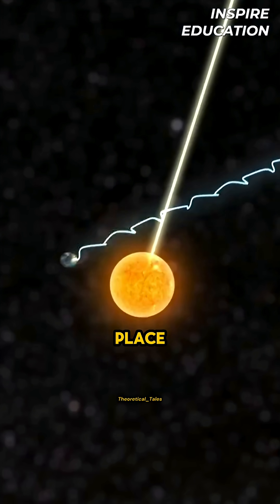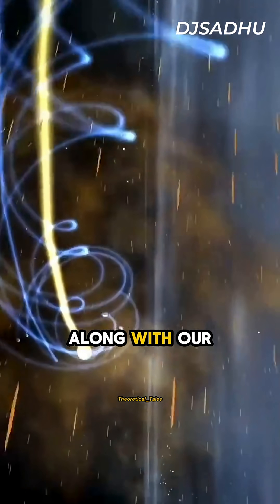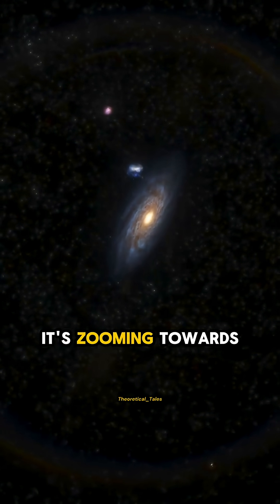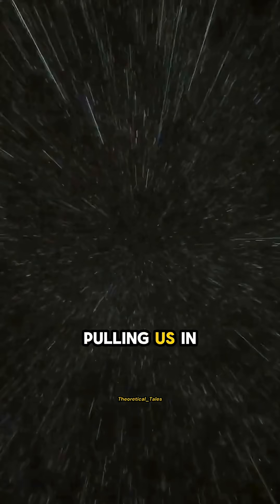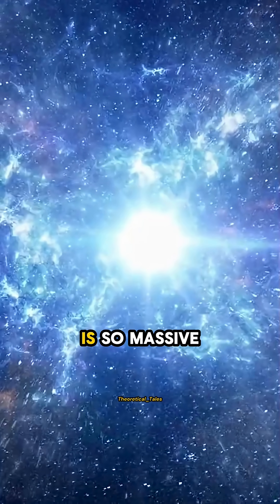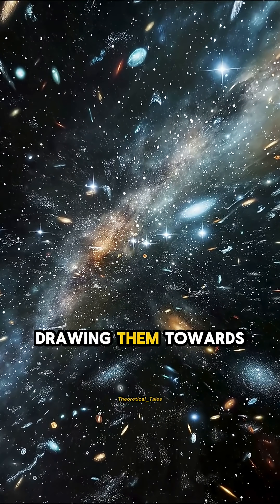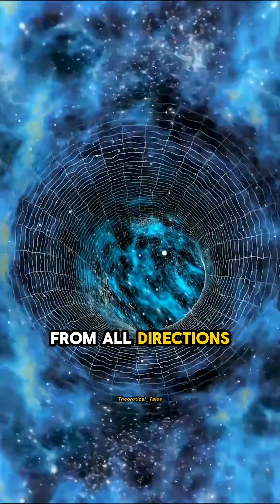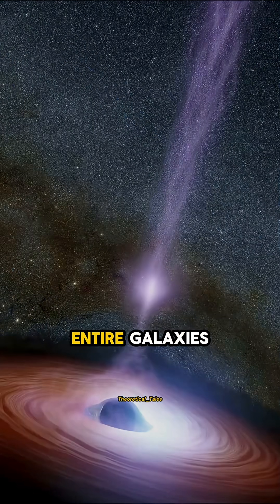The Great Attractor — A Mysterious Force Pulling Everything In!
Ever heard of The Great Attractor — the mysterious cosmic force that’s pulling entire galaxies, including our own Milky Way, toward it? 🌌 In this short explainer video, we reveal the shocking truth about this gravitational anomaly hidden deep in space. Scientists still don’t fully understand what it is — could it be dark matter, a supercluster, or something far beyond our comprehension?

Join us as we uncover the greatest unsolved mystery of the universe — the invisible force shaping the future of galaxies.